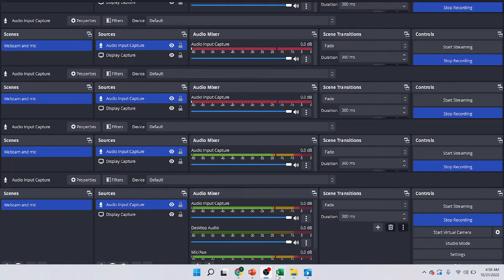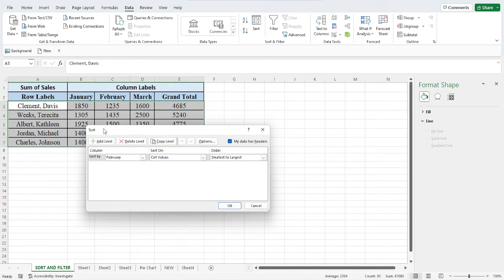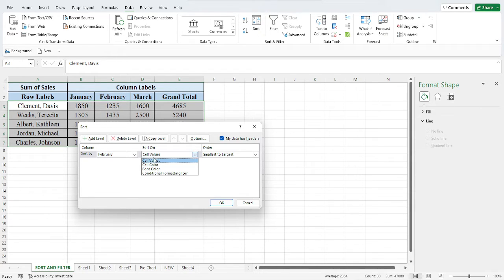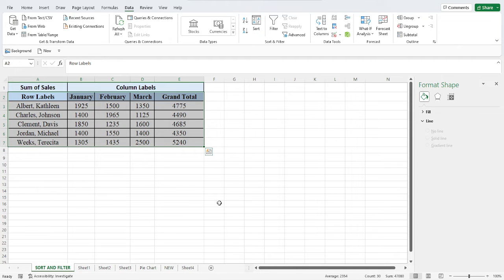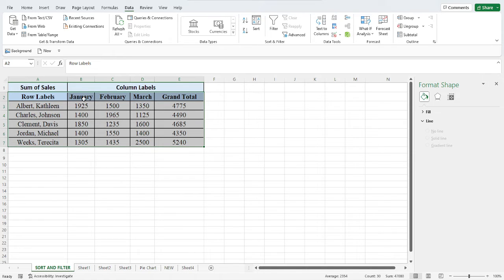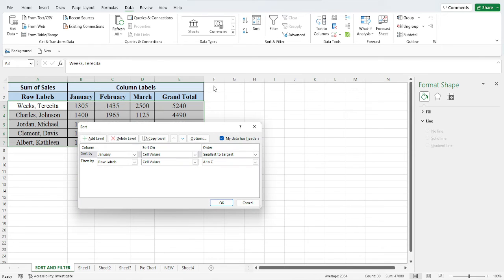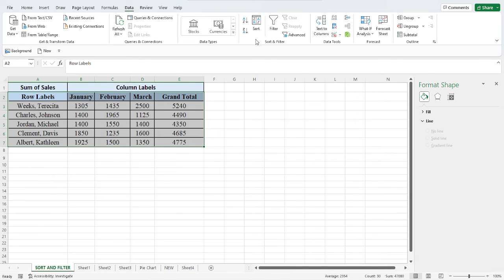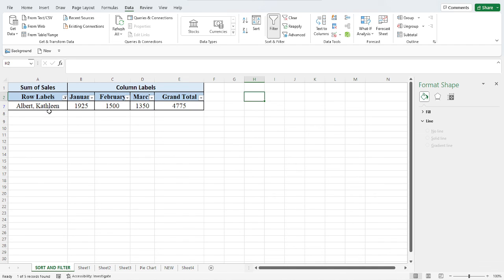SORT AND SIMPLE FILTER IN EXCEL IN 5 MINUTES